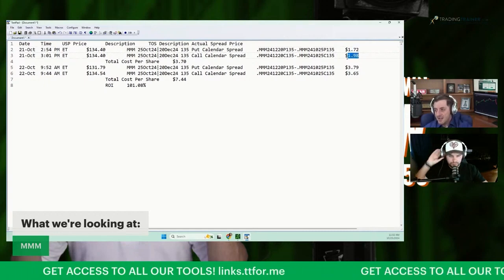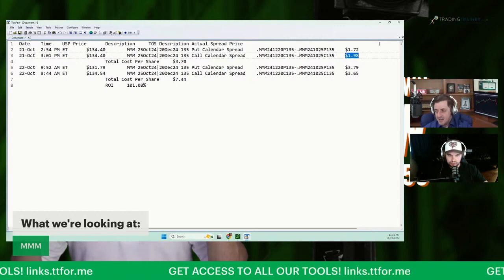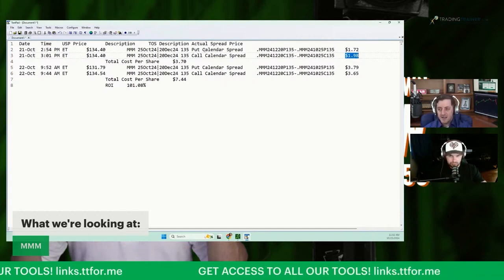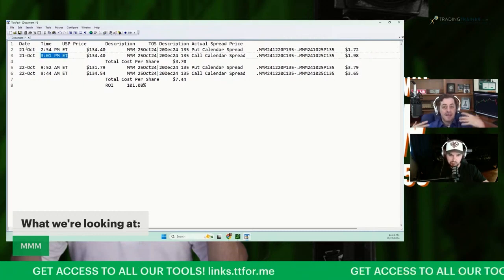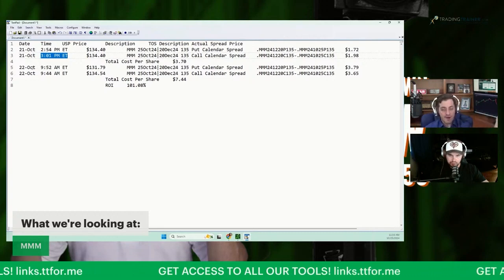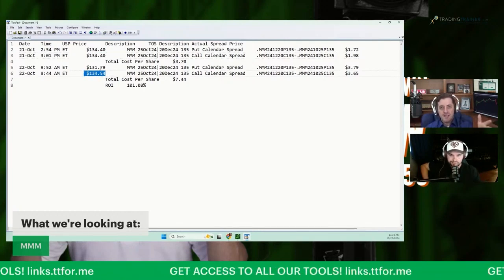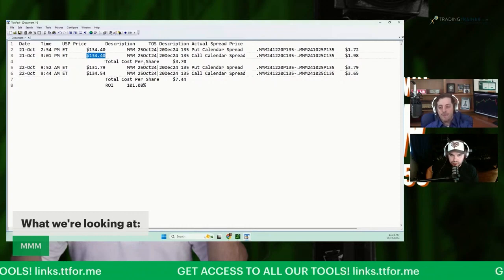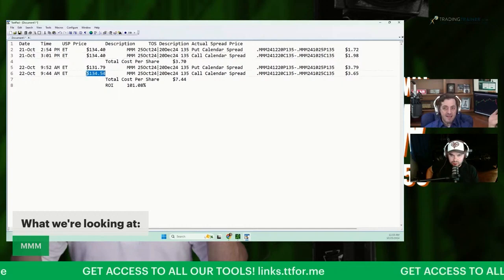How To Use Calendar Option Spreads To Trade Earnings Season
In this clip from The A.J. Brown Show, we discuss the interesting way to use option calendar spreads to take advantage of volatility moves right before and after stock earnings.  And if you want to learn more, come watch our full webinar where we break down even more knowledge